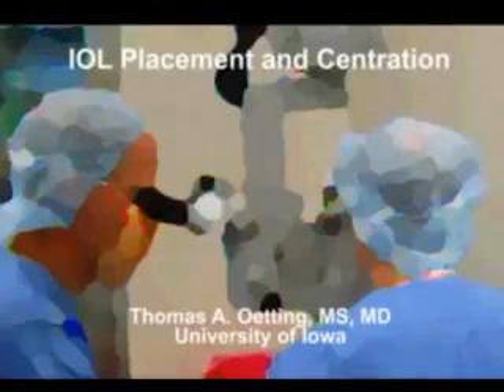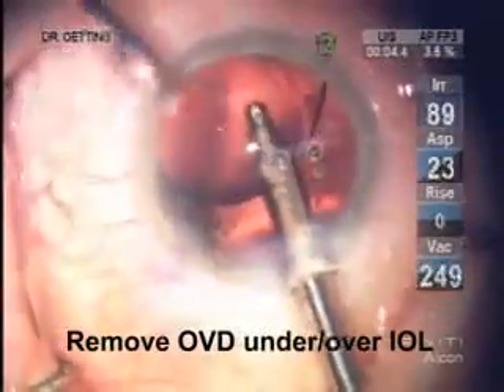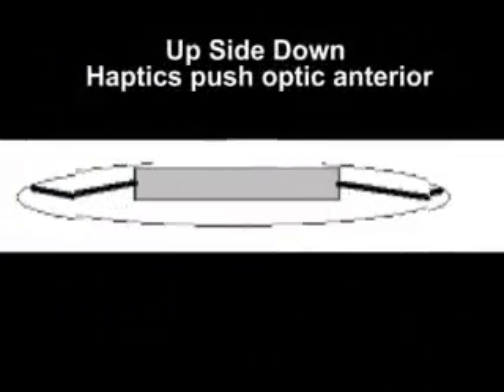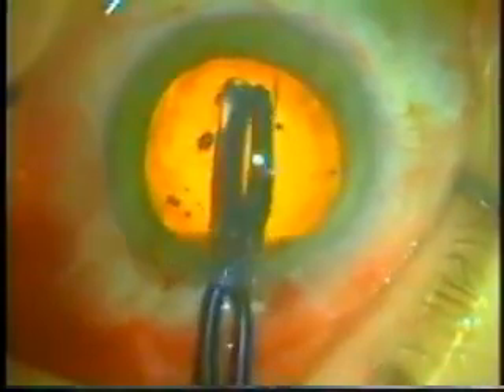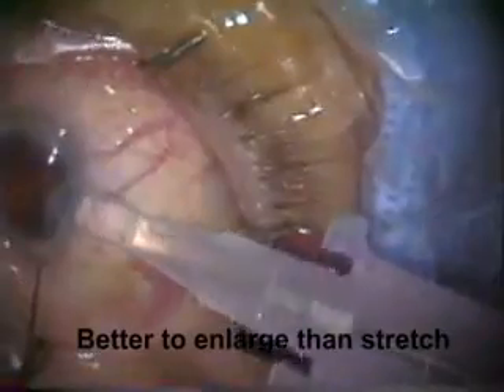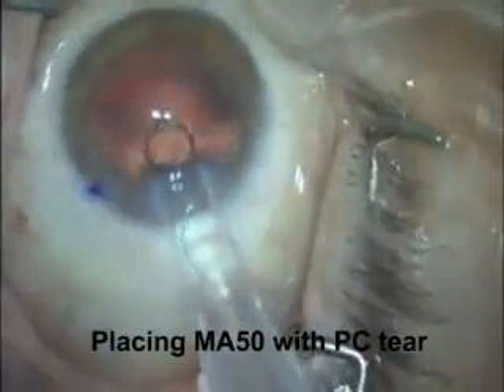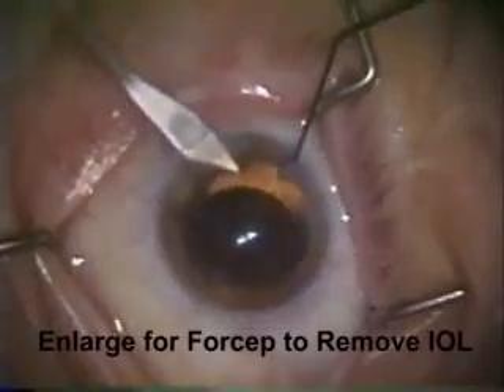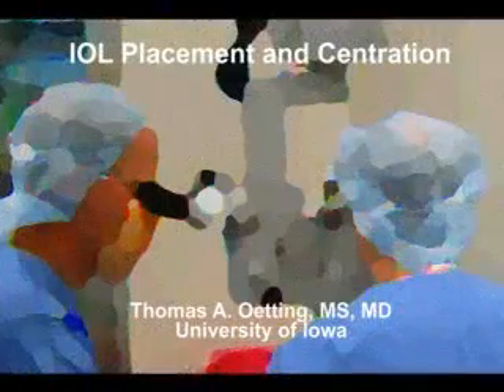IOL Placement and Centration (including sulcus placement)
In this video, I highlight some of the issues with placing and centering IOLs. the video shows the use of the MA and SA acrylic lenses and show common problems with them such as decentration, wrong side up, and sulcus placement.